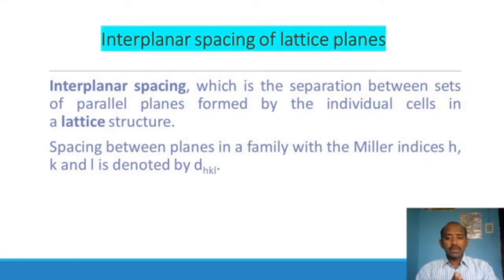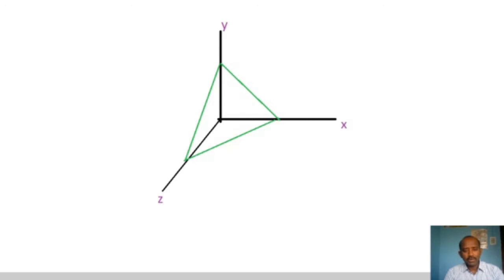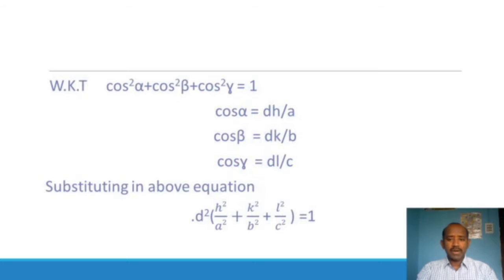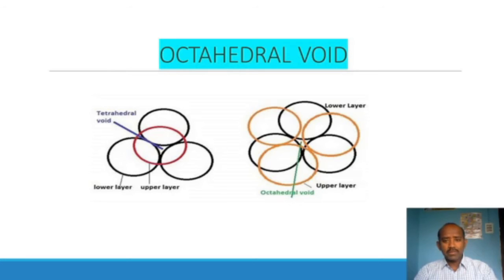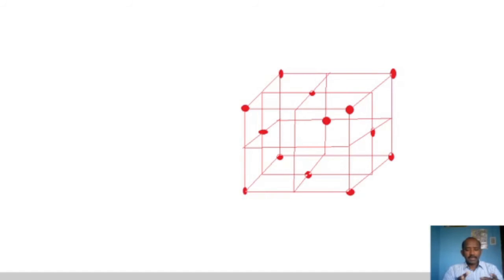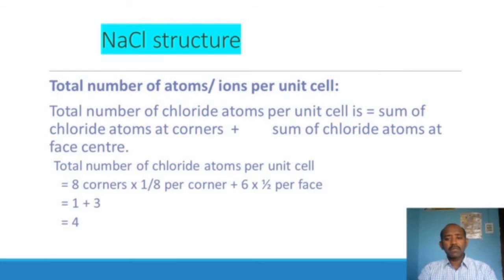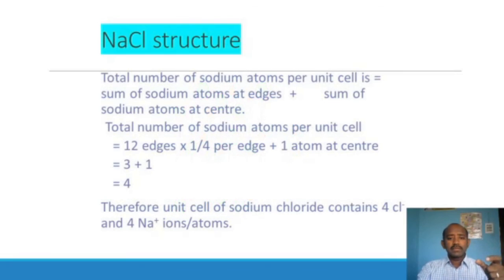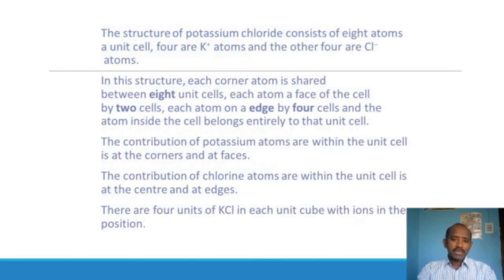INTERPLANAR SPACING AND STRUCTURE OF SODIUM CHLORIDE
SOLID STATE PHYSICS, INTERPLANAR SPACING AND STRUCTURE OF SODIUM CHLORIDE